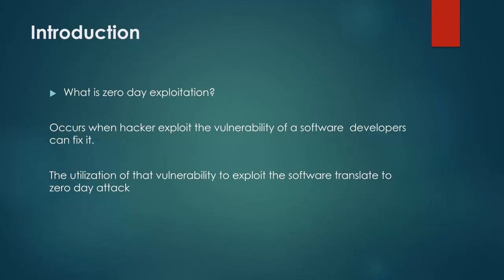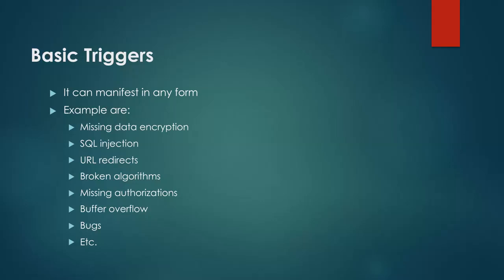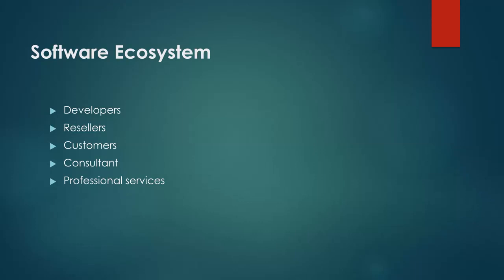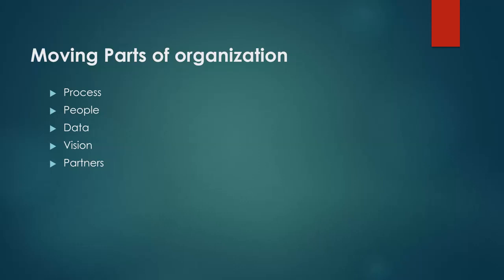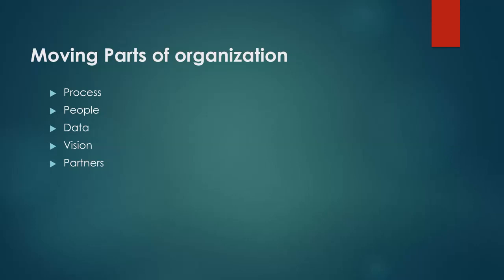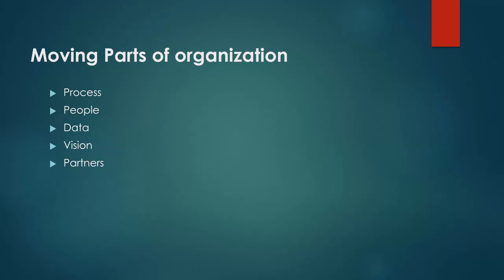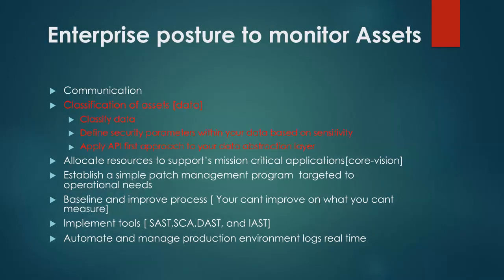Developing Strategy That Enables Zero Day Exploitation